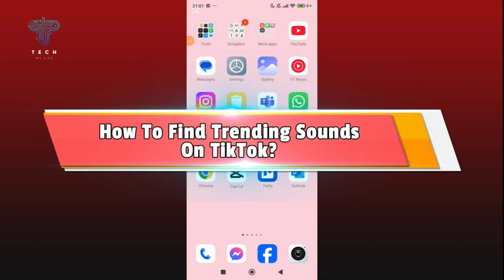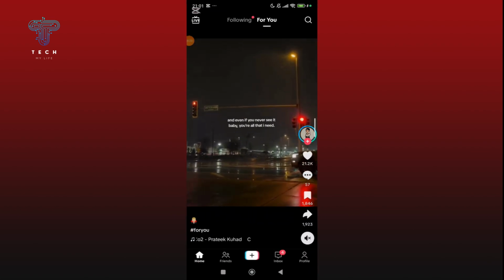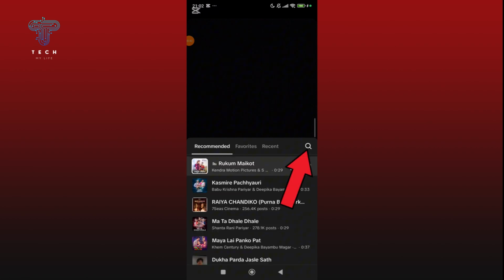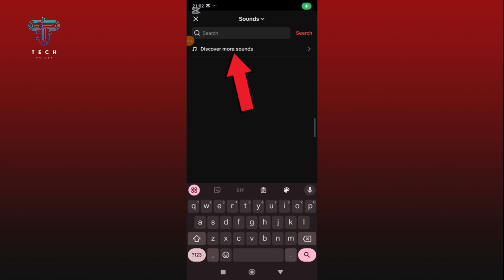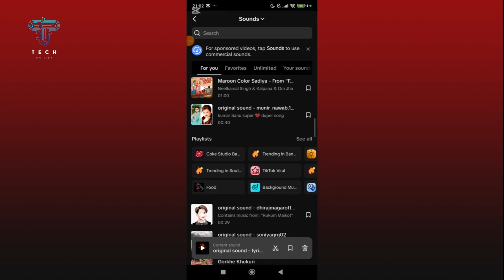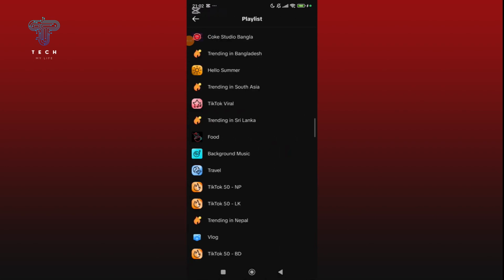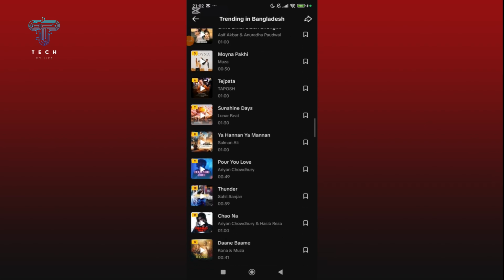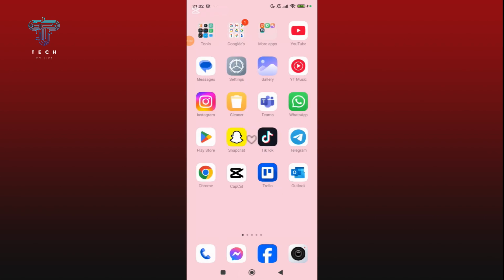How To Find Trending Sounds On TikTok? 2024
Firstly, open the TikTok app on your screen and tap on the plus icon at the bottom of your screen. Then, tap on the "Add Sound" option at the top of your screen. Likewise, tap on the magnifying glass icon.

Furthermore, tap on the "Discover More Sounds" option and scroll down to the playlist section. Similarly, tap on the "See All" option right beside the playlist.

Here, you can see various options for trending songs in different parts of the world. Select according to your preference. For example, you can choose "Trending Sounds in Bangladesh" to view the trending songs in that region. This is how you can find trending sounds on TikTok.